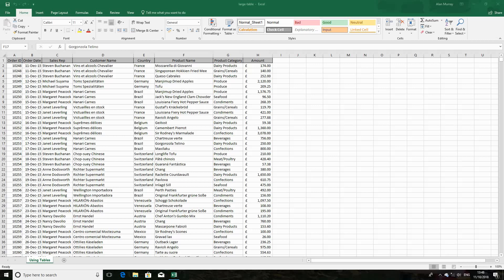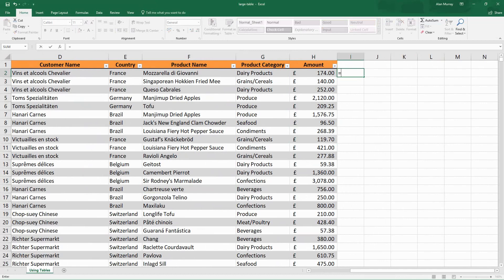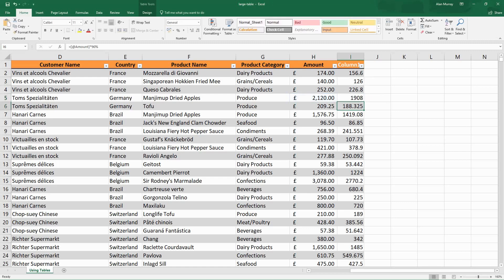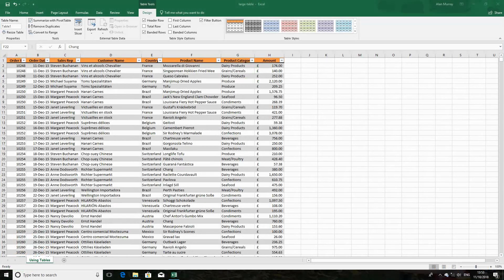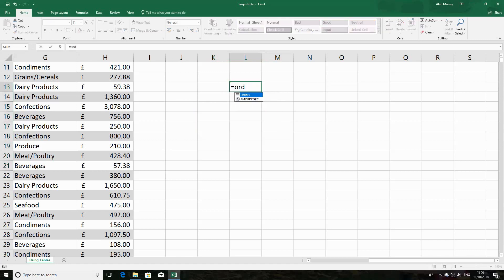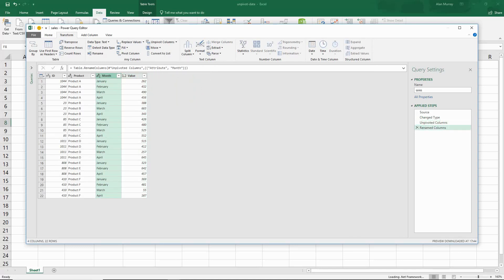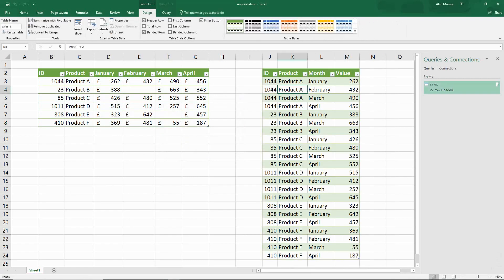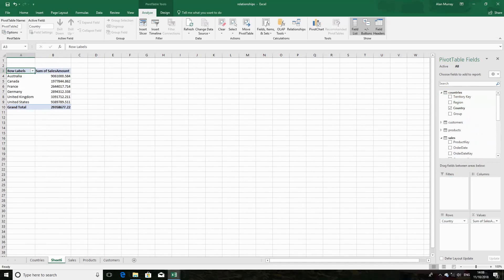9 Reasons You Should be Using Excel Tables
In this video, we demonstrate 9 reasons why you should be using tables in Excel.

Here are the timings for this video.
00:00  - Introduction
00:44 - Control the formatting of a table (**see comment below the timings)
02:08 - Convert a range to a table
05:25 - Name the table
06:25 - Headers stay on screen as you scroll
07:40 - Table expands automatically
09:05 - Using Slicers
10.22 - Summarise data with PivotTables
11:53 - Structured References with tables
15:08 - Clean & Transform data with Power Query
17:28 - Create relationships between tables

**my apologies for the 'structured references with tables' reason occurring twice in this video. I made a mistake when editing and used this section instead of the intended 'control the formatting of a table' reasons. Click Table Design and change and create your own styles in the table styles gallery. Tables will then take care of the future formatting for you.

The ability to format your range as a table has been in Excel for over 10 years. Yet many people that I train have never used them, or are aware of how useful they are.

In the video, we cover 9 main reasons for using them. The last 3 are quite special and should definitely be explored further.